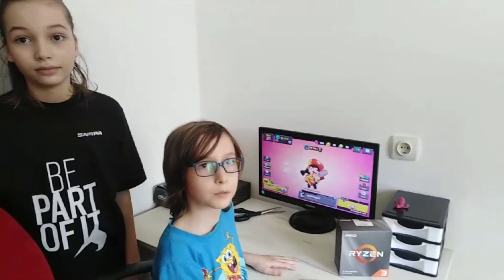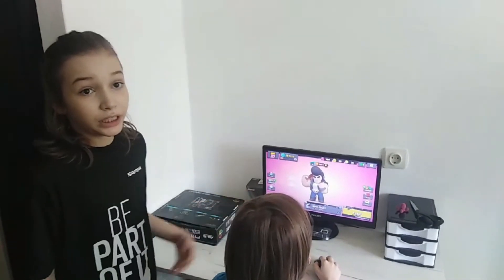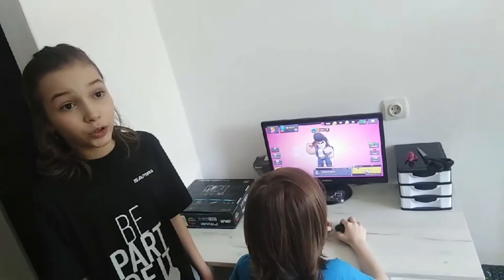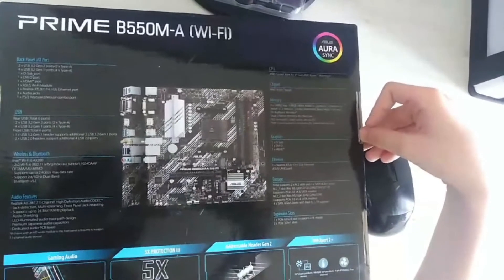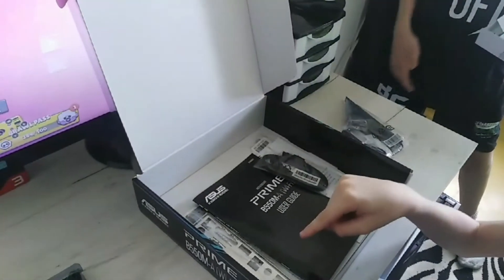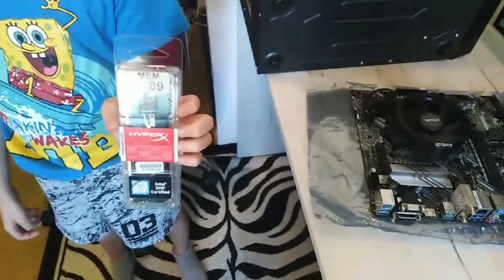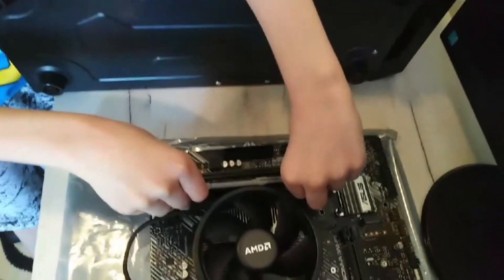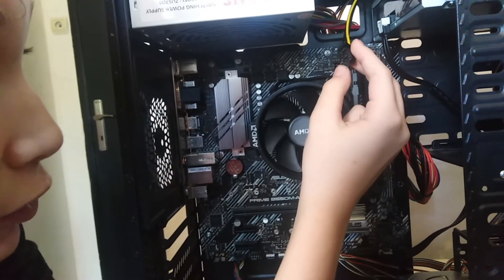B 550 budget build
Components used for this build:
1.CPU-AMD Ryzen 3300 X
2.Motherboard-Asus B 550 Prime M-A wi-fi
3.HDD-WD SSD 500gb 3D nand
4.Memory-Kingstone rgb 16 gb ddr 4 3200 cl 16
5.Old GPU -Gigabyte 760 GTX 2gb
6.Old PC case
7.Windows 64 bit pro